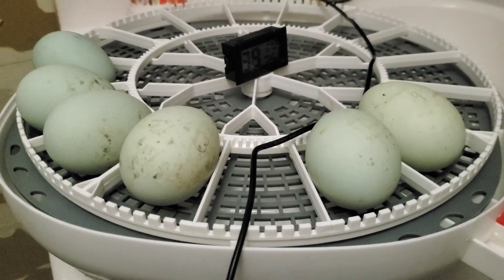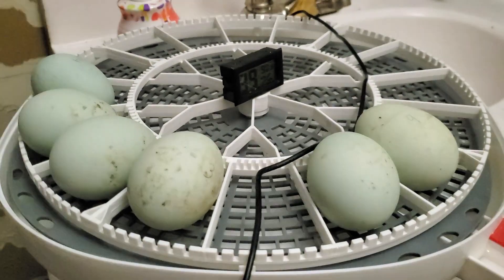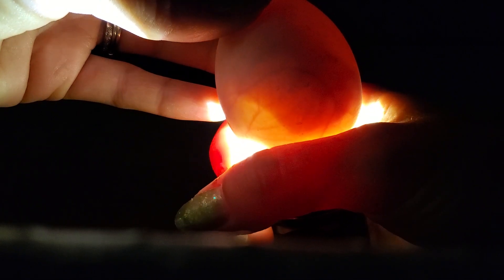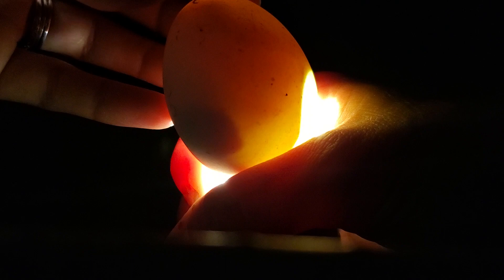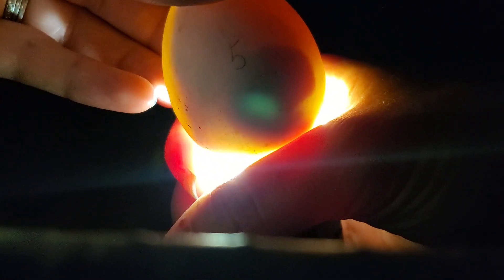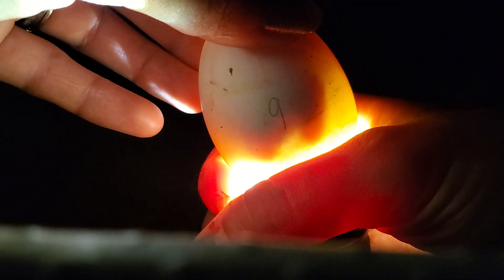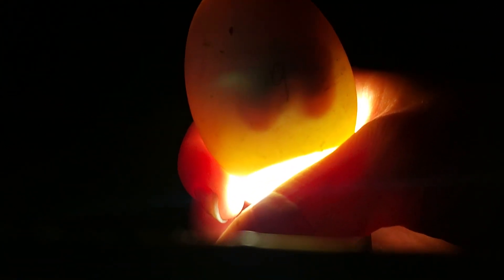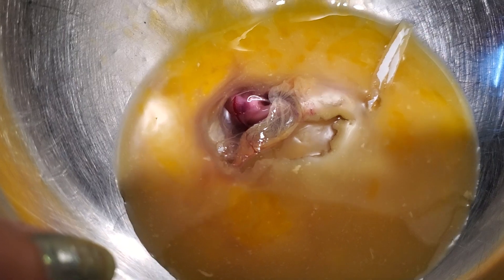Comparing Alive vs Dead Duck Eggs During Incubation - How to tell the difference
here i candle two week old runner ducks eggs and show the difference between an embryo that's still alive and growing vs one that's a quitter.